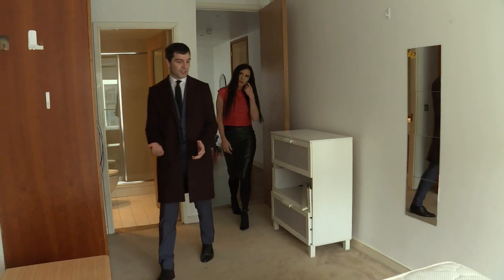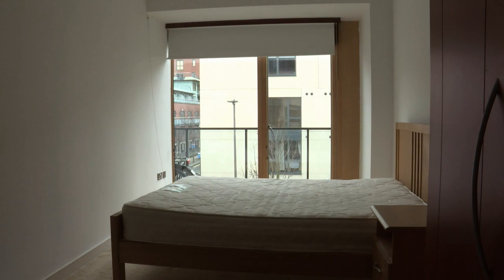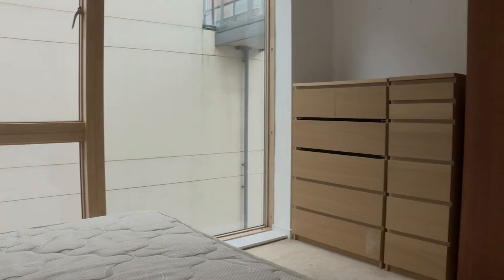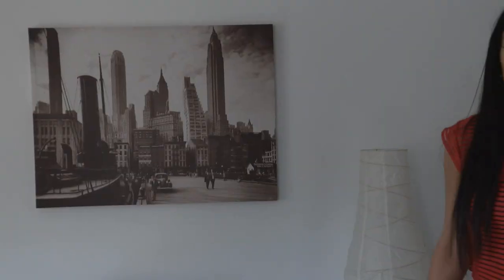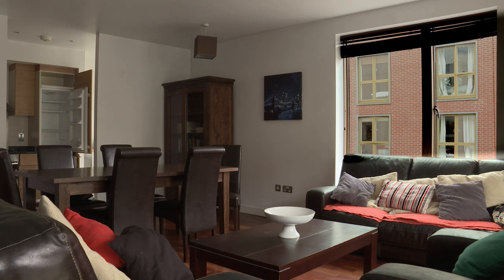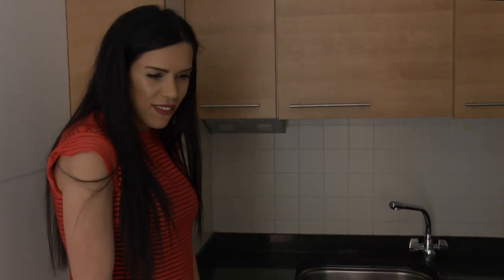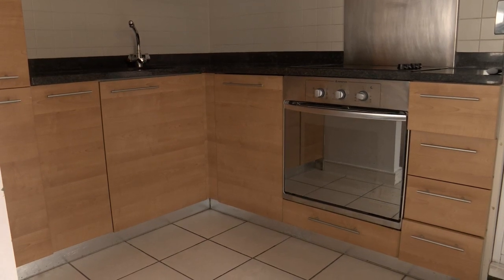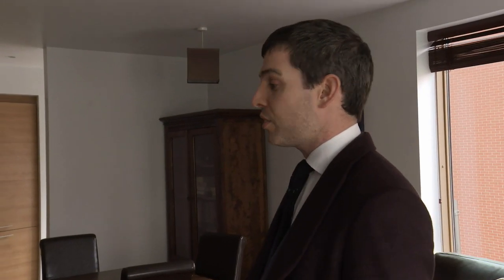Sneak Peek - RTE One TV - Find Me A Home - Episode 5 - Natasha Rocca Devine & Owen Reilly (Agent)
The Interiors NRD, Natasha Rocca Devine is hired to stage a 3-bedroom apartment in Grand Canal Dock to sell. *Featuring KitchenRespray.Com as brand.

Agent Owen Reilly and Natasha discuss the plans for her staging pre-project.

Throughout the project, Natasha shares tips to ‘stage’ and assist your home in selling both faster and for an increased sales price.

Followed by Owen and the owner Patrick, who are interviewed post-project both share the importance of Natasha’s ‘staging-to-sell’ service.

COMING SOON...